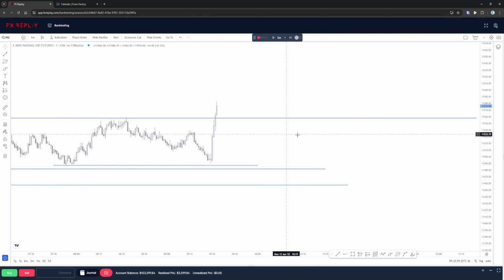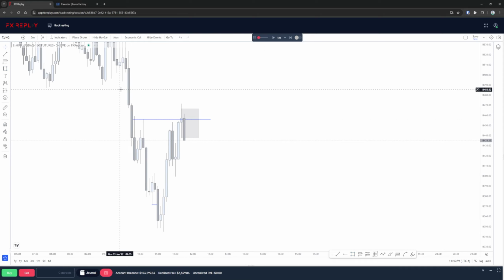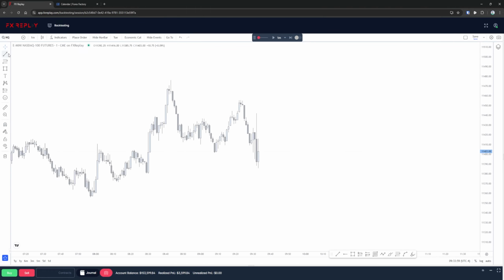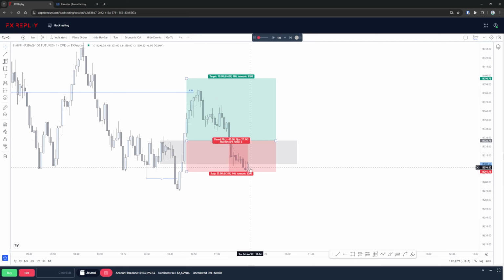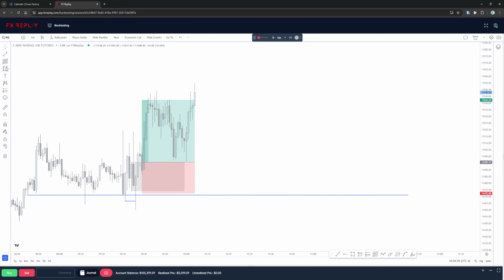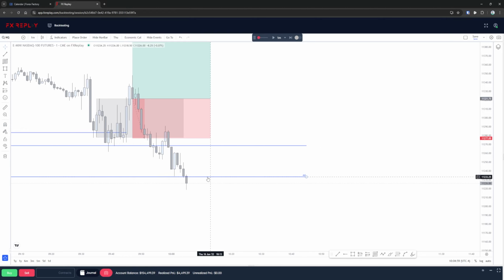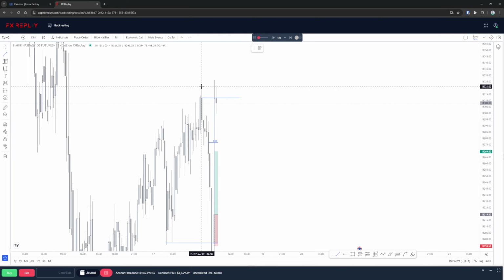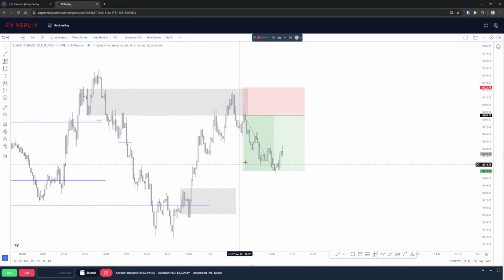NQ Futures Back Testing Unicorn Model - FX Replay June 2022 pt.2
Timecodes:
0:00 - Intro
00:11 - Monday
13:52 - Tuesday
26:33 - Wednesday
32:49 - Thursday
40:00 - Friday